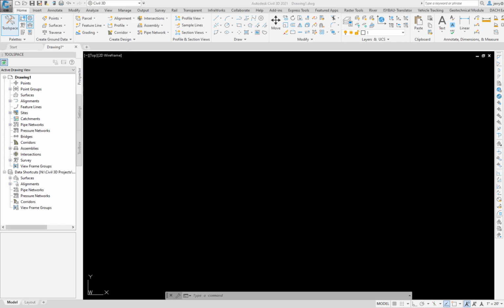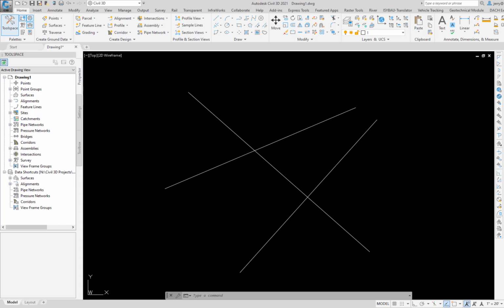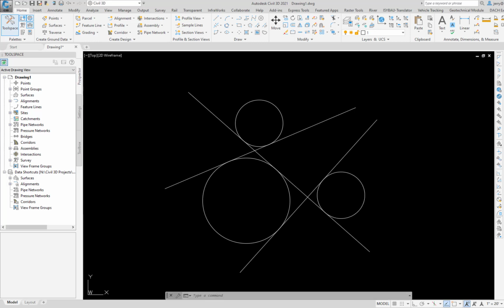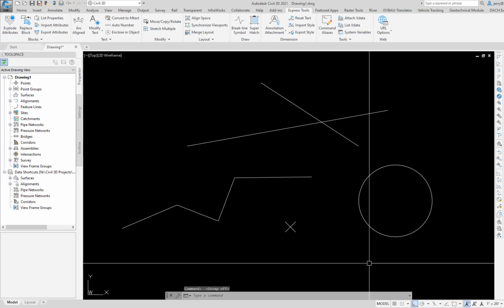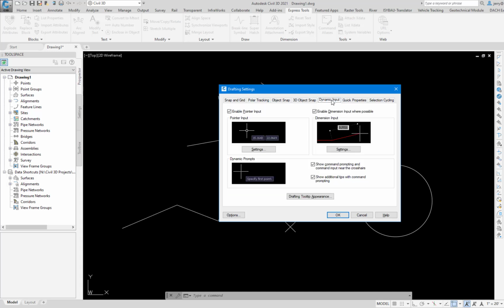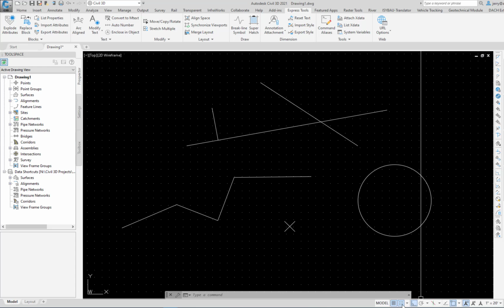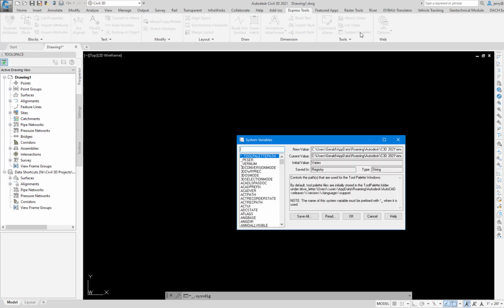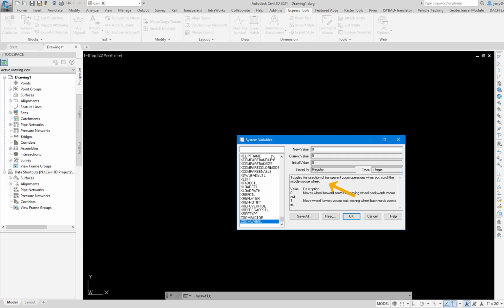08 BAS 6A AutoCAD Drafting Tips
A Keyboard Input  vs  Icons
B Function Keys
C System Variables